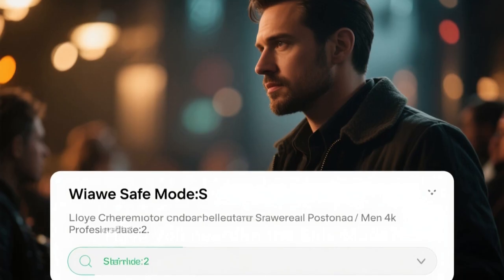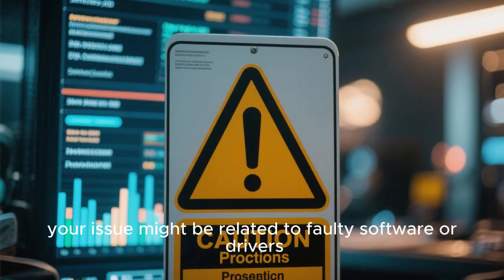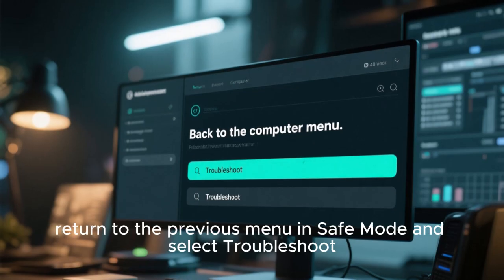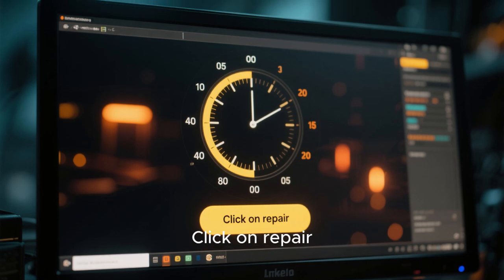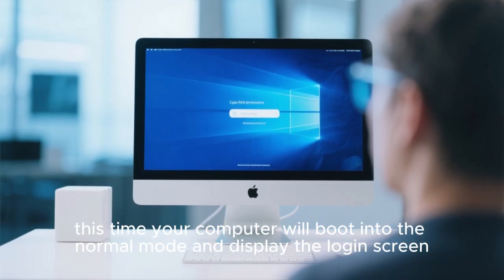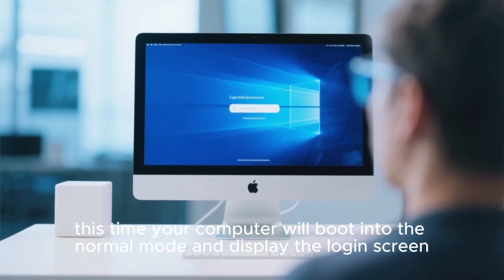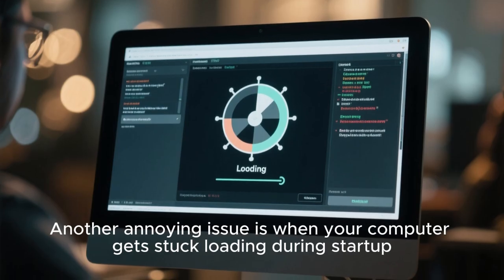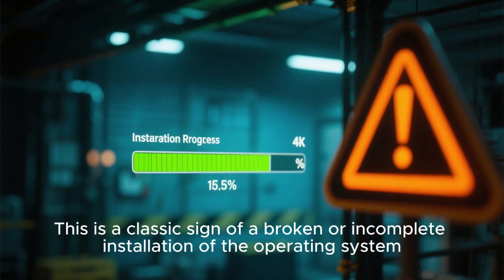Boot and Startup Issues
Description:
"Is your computer refusing to start, stuck on the loading screen, or showing boot errors? This step-by-step guide will help you troubleshoot and fix common boot and startup issues. Learn how to check power connections, adjust BIOS settings, use Safe Mode, and repair startup problems – perfect for both beginners and tech enthusiasts."